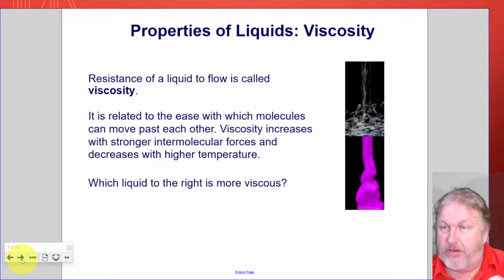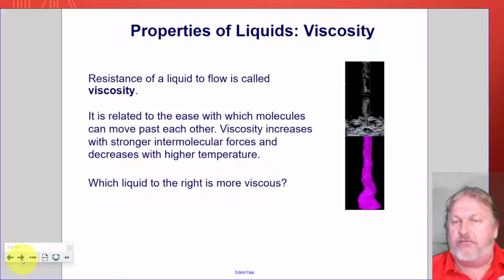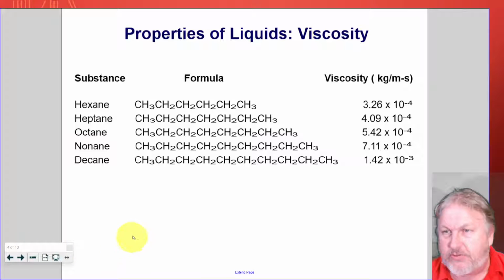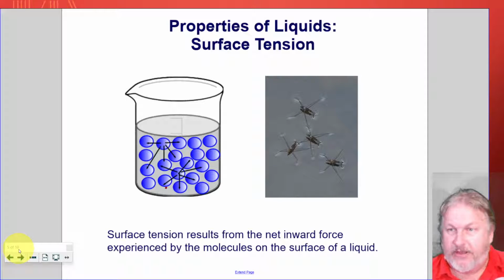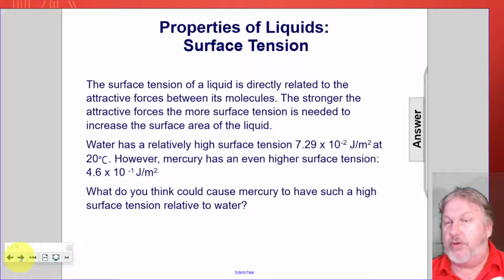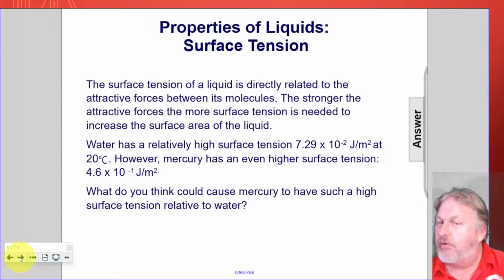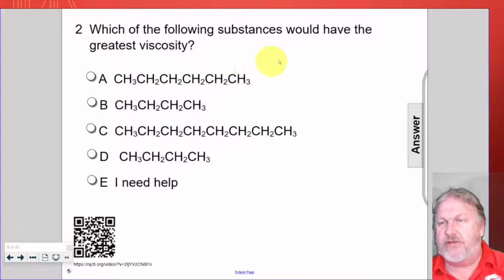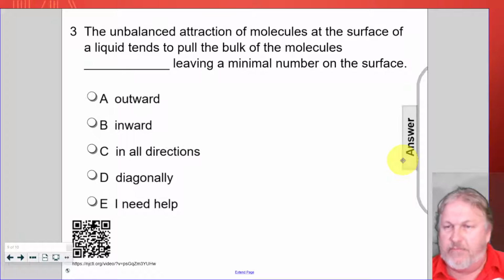Unit 6 3 IMF's and Physical Properties